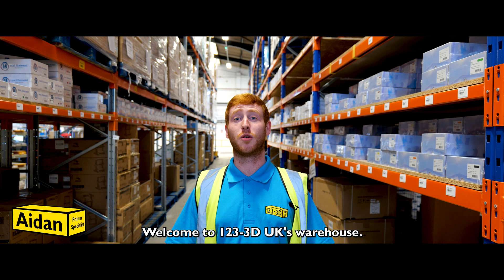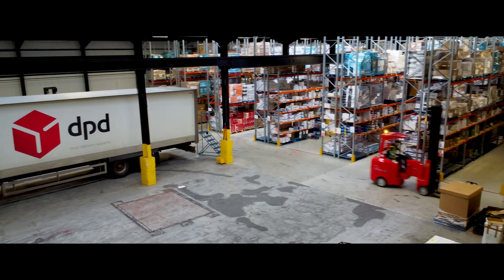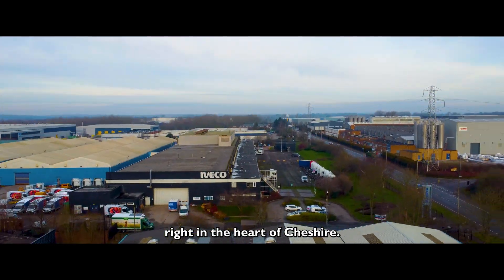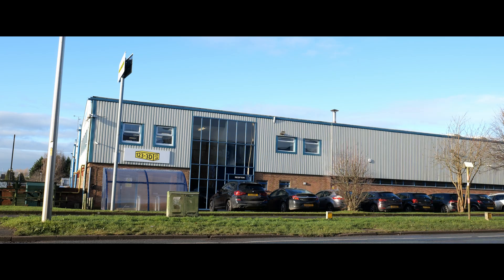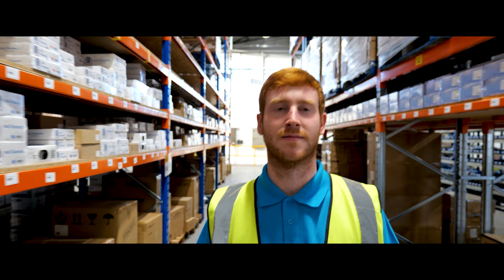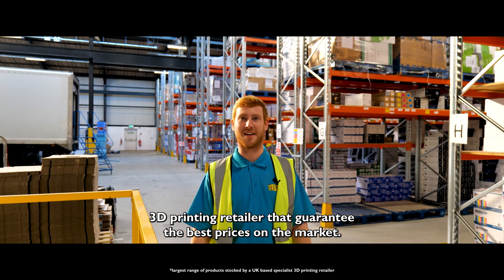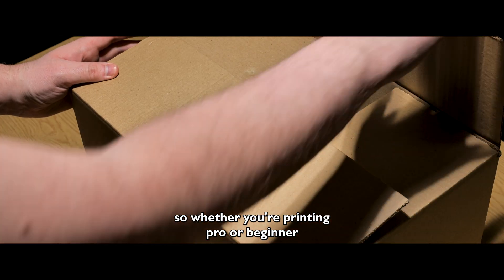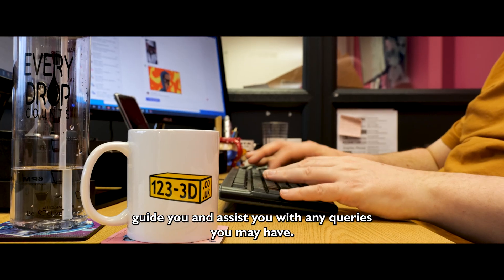Welcome to 123-3d.co.uk - Warehouse Tour - UK 3D Printer Retailer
Take a look around the 123-3D UK warehouse.

We offer a huge range of affordable 3D printing supplies to the UK consumer at the best possible prices. If you have any questions about 3D printing or a product that we sell do not hesitate to contact our customer service team.